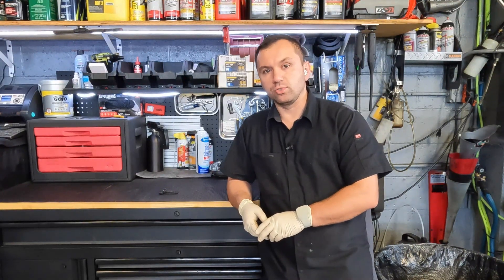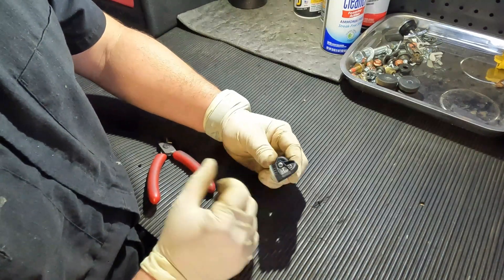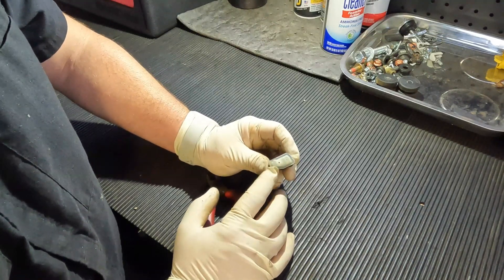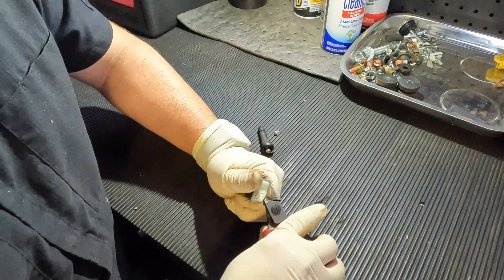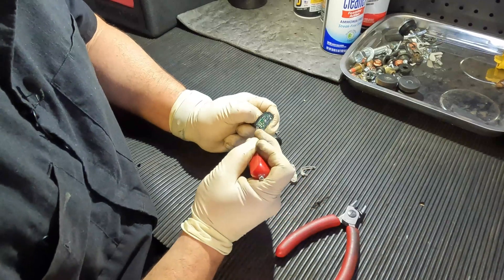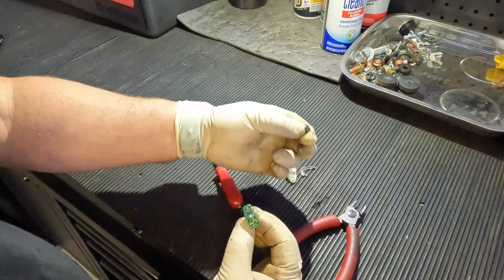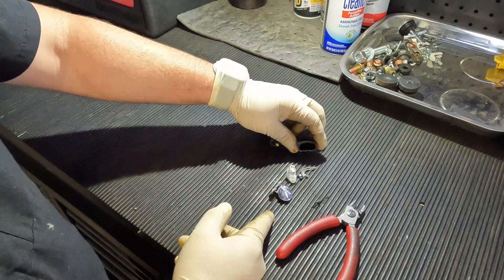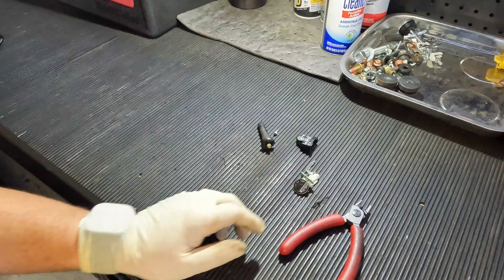WHAT'S INSIDE A TIRE PRESSURE SENSOR! LET'S TEAR IT DOWN AND SEE WHAT'S INSIDE!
Today I tear down a tire pressure sensor and l show you what's inside enjoy!